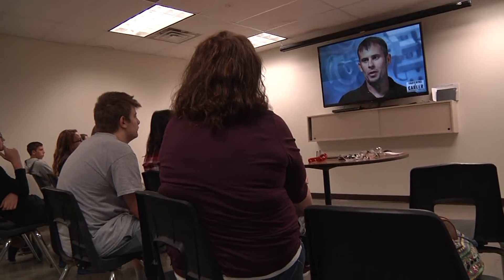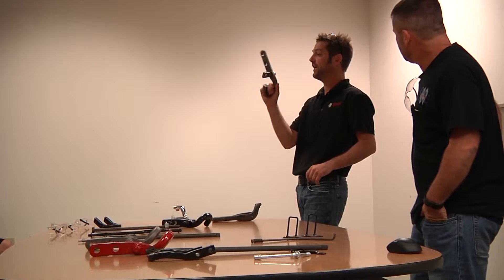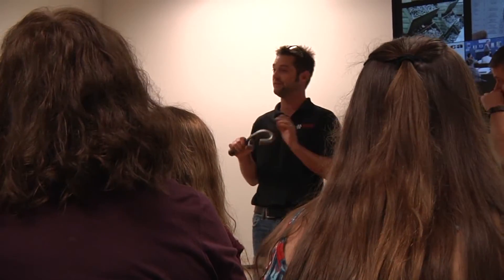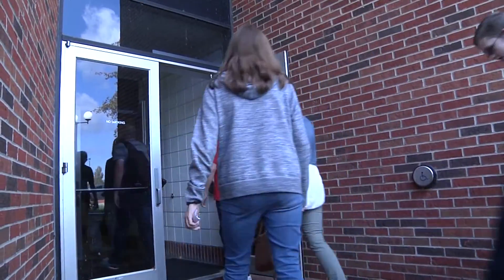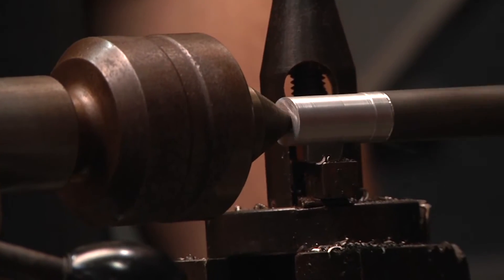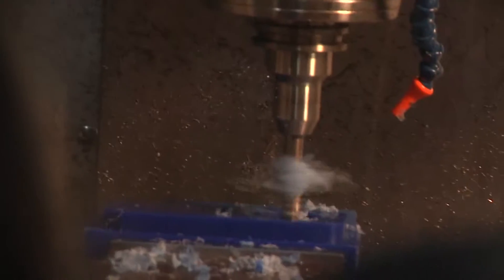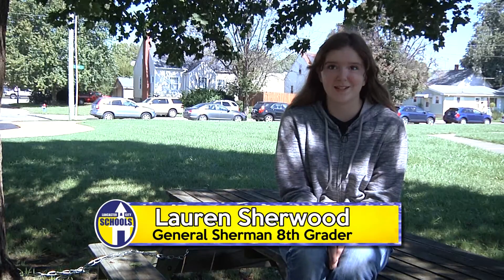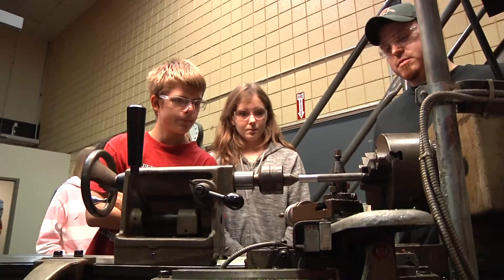Junior High Manufacturing Day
Twenty-eight junior high students visited Mid West Fabricating's Amanda plant and Ohio University Lancaster's engineering lab as part of Manufacturing Day. The students got hands-on experience and chatted with working engineers and college students and learned more about industry and production.